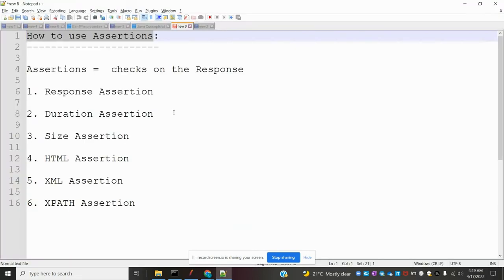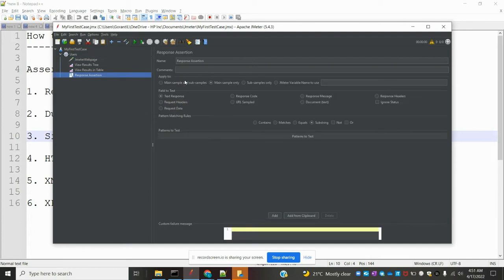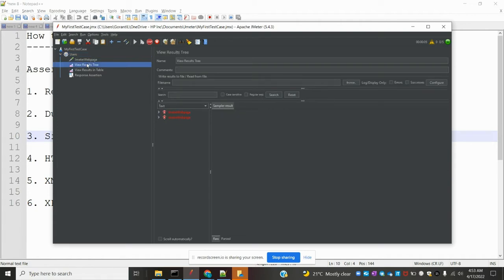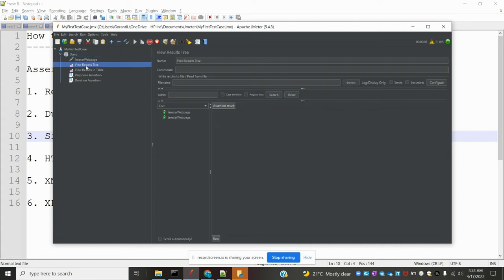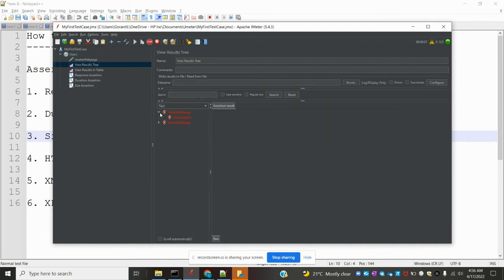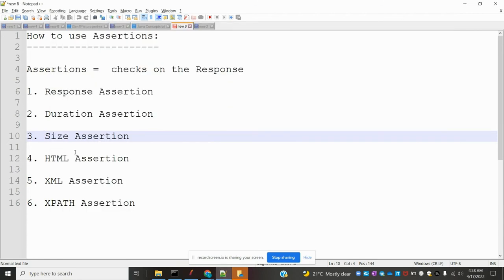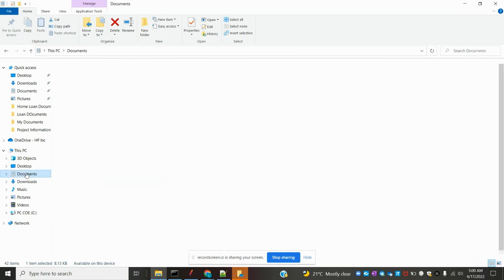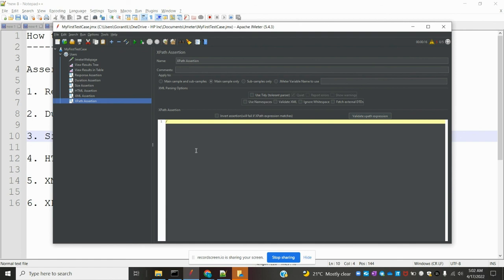JMeter Beginner Class 6: How to use Assertions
Assertions =  checks on the Response

1. Response Assertion

2. Duration Assertion

3. Size Assertion

4. HTML Assertion

5. XML Assertion

6. XPATH Assertion